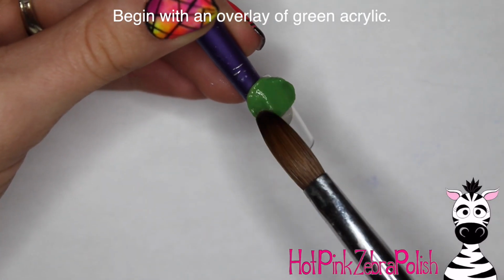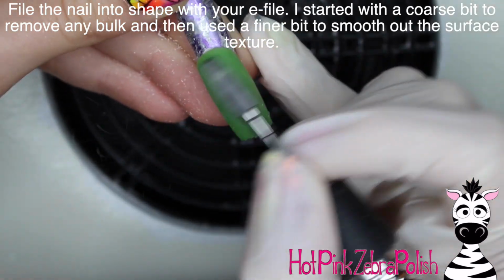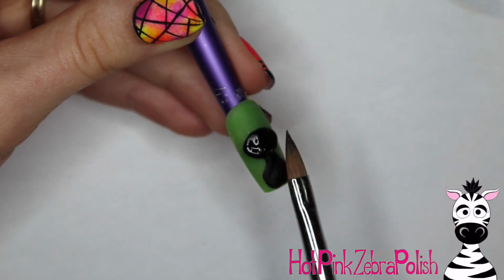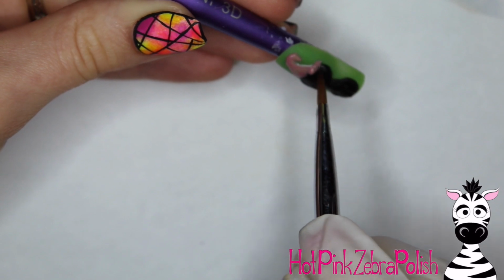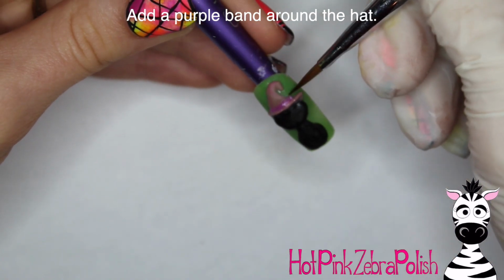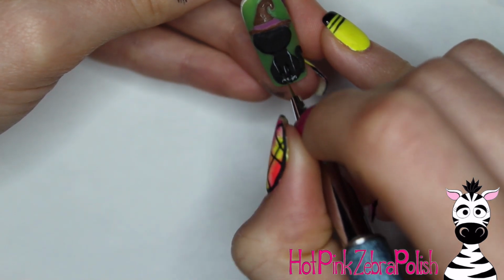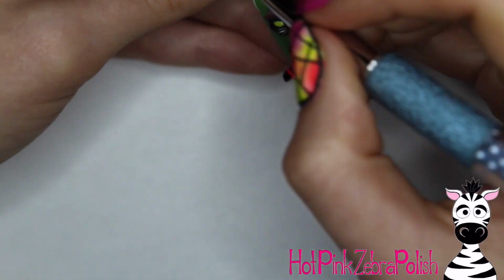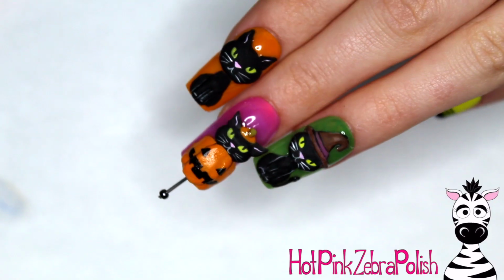3D Witch Cat Acrylic Nail Art Tutorial | Halloween Cat 2019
4D Pumpkin Cat ~ Coming Soon!
4D Skeleton Cat ~ Coming Soon!